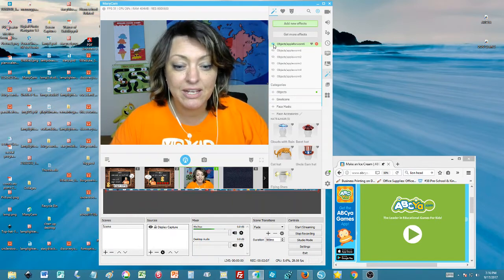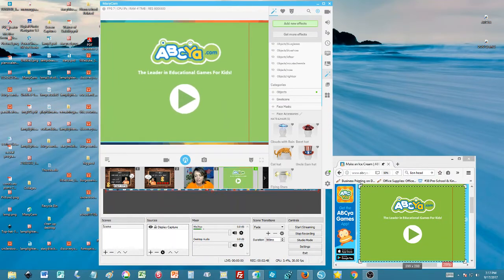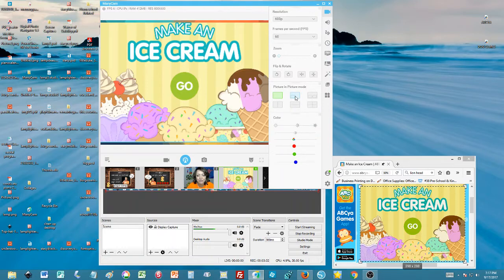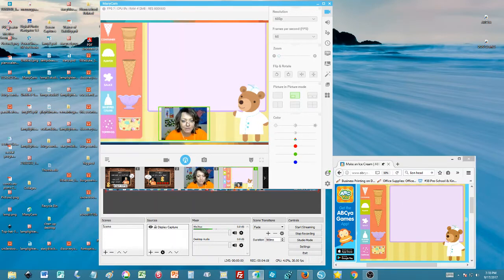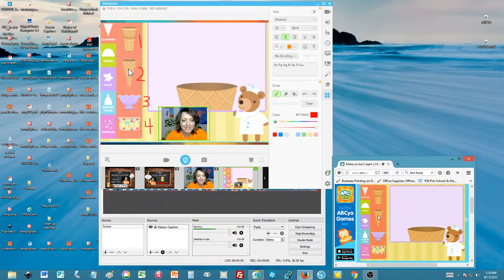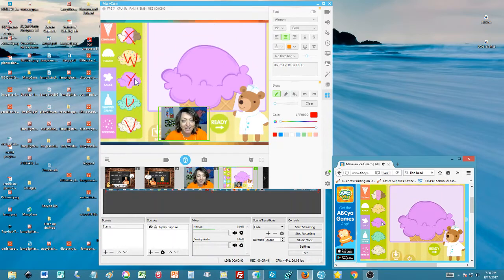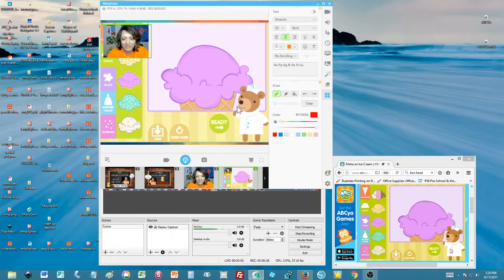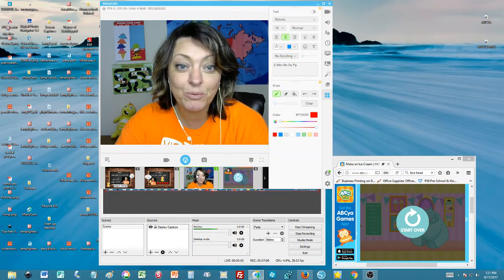VIPKID Manycam and ABCya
Use the website abcya.com to screen share fun rewards to students!  (I am using the "Make an Ice Cream"!  Make a Pizza, Build a Car, and Make a Cupcake are other favorites!)